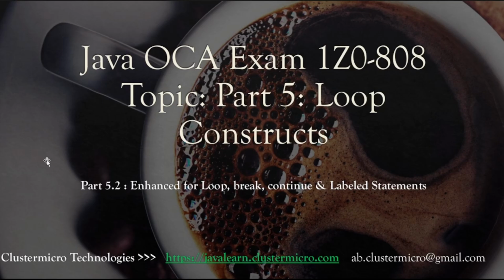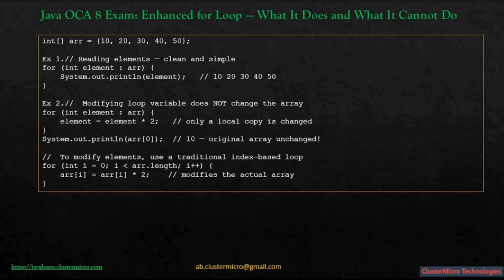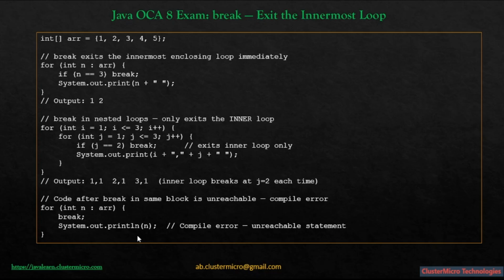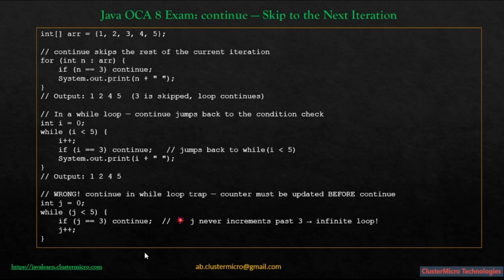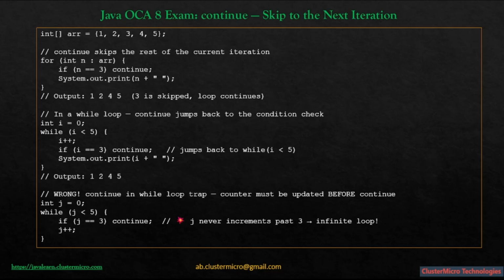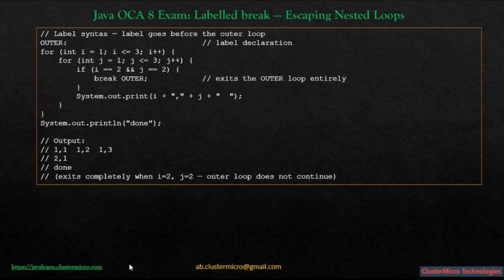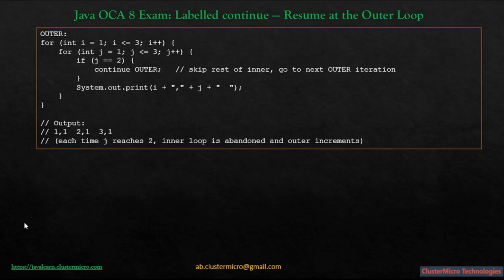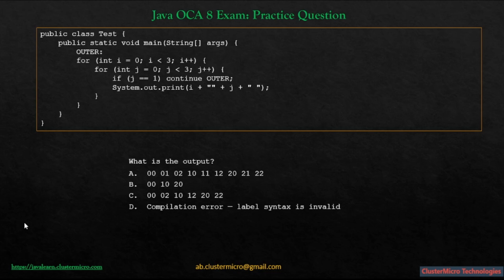5.2 Enhanced for Loop, break, continue & Labeled Statements | Java OCA 1Z0-808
Java OCA 1Z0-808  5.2 — Enhanced for Loop, break, continue & Labeled Statements

Master Advanced Loop Control for the Oracle Certified Associate Java SE 8 (1Z0-808) exam.

In this video, we cover:
✅ Enhanced for loop — clean syntax for arrays and collections
✅ Enhanced for read-only trap — modifying loop variable does NOT change original array
✅ Enhanced for on 2D arrays — outer loop gives array, inner loop gives element
✅ break — exits the innermost loop only, not all enclosing loops
✅ Unreachable code trap — any statement after break is a compile error
✅ continue — skips rest of current iteration, moves to next
✅ continue-before-counter trap — placing continue before x++ in while causes infinite loop
✅ Unreachable code after continue — compile error just like after break
✅ Labeled break — exits a specific named outer loop, not just the innermost
✅ Labeled continue — resumes next iteration of a specific named outer loop
✅ Label placement rules — label must be directly before the loop statement
✅ Nested loop output tracing — predicting output with labeled break and continue

This is Objective 5 of the OCA exam: "Using Loop Constructs — Use break and continue statements including unlabeled and labeled break and continue."

5.2 Enhanced for, break, continue & Labeled Statements THIS VIDEO

🔄 Chapter 6 — Methods & Encapsulation (Coming Next)
   6.1 Method Declaration, Overloading & Varargs — Coming Soon
   6.2 Constructors, Static Members & Pass-by-Value — Coming Soon
   6.3 Access Modifiers & Encapsulation — Coming Soon

📢 For the complete OCA course with all remaining chapters — Inheritance, Exceptions, Java API, and more — practice with our full platform: